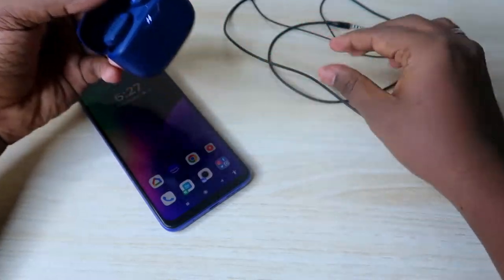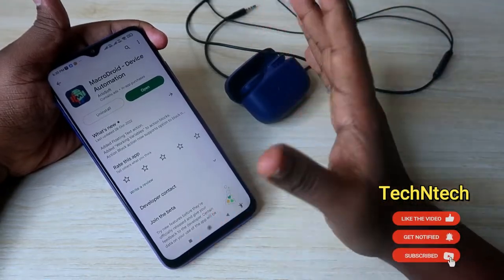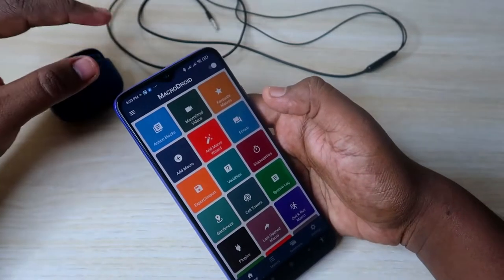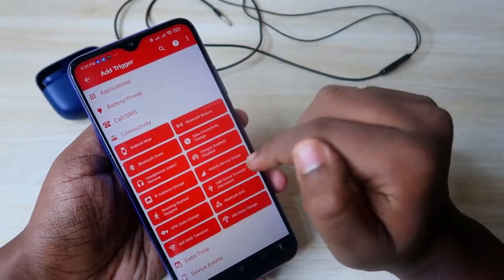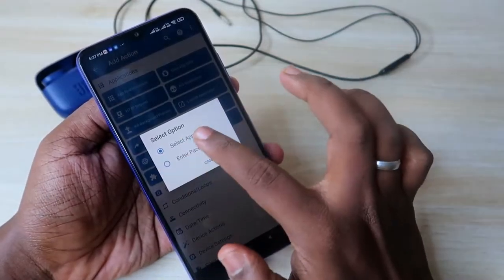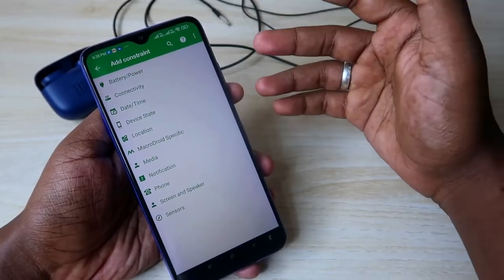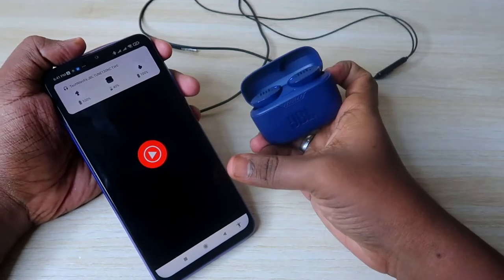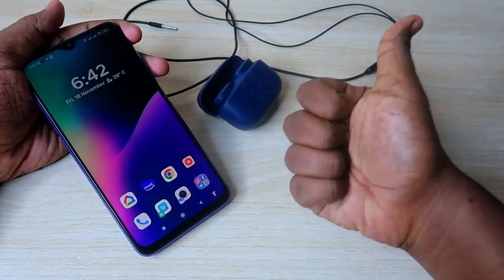Using Wired Earphones, Bluetooth Earbuds & Earphones? Try this Android App?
In this video, let me share the useful Android App to reduce your time on the day-by-day usage of your Android Phone. Especially if you're using Bluetooth earbuds, earphones, or wired earphones daily means this app will reduce your time wisely.